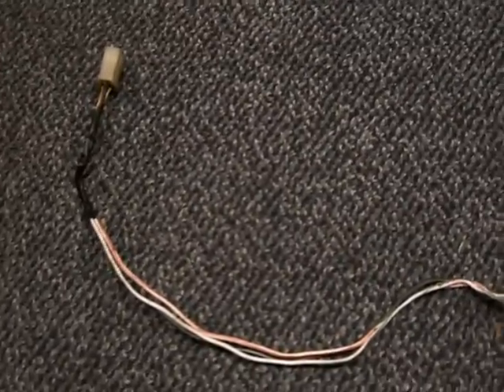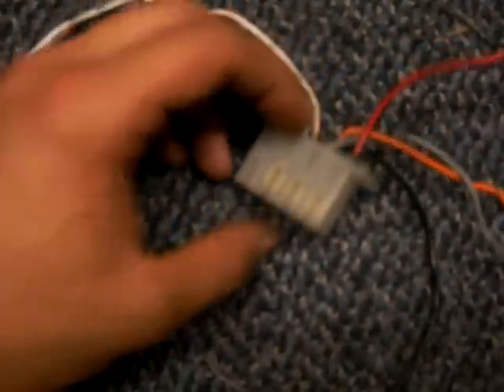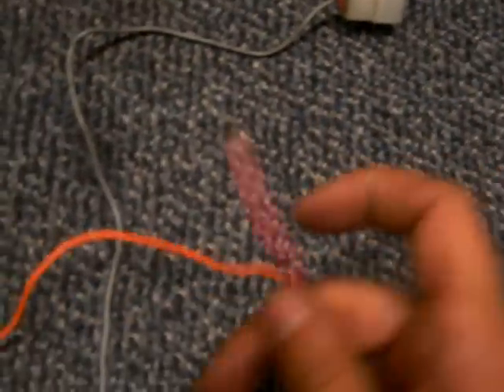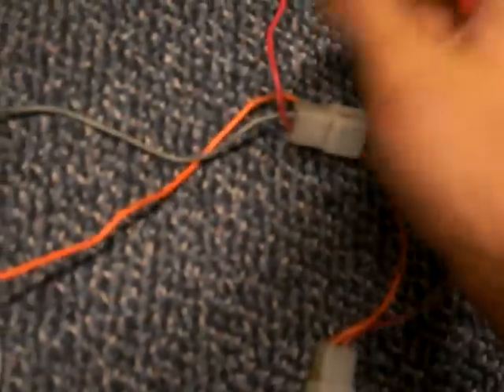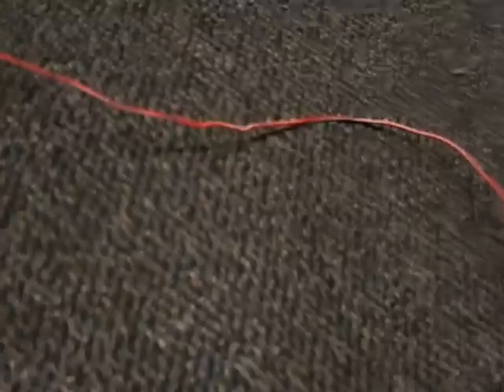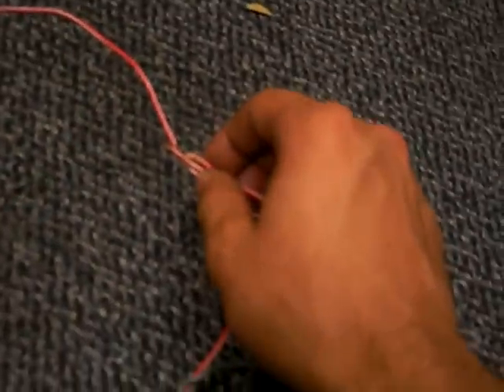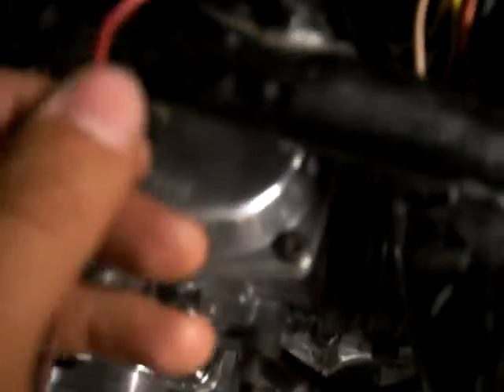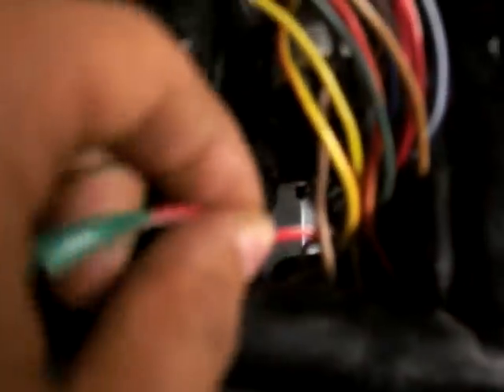xs400 electronic ignition swap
swapping 81 xs400 electronic ignition into 78 xs400...
Guessing main red/white wire goes to kill switch. then spliced into that main long wire.
the back wire which comes from the starter solenoid? (i think i ask if this wire is useless on my bike haha, but i think i need to splice it in as it seems to come from there).
and the splice area also has the wires from ignitor unit/ and both coils also merged in there... so it will look like 5 wires going into that area in the end (it reality its 1 wire with 4 things spliced in, igniter, 2 coils, starter solenoid wire?)